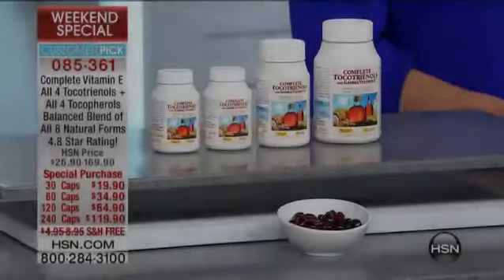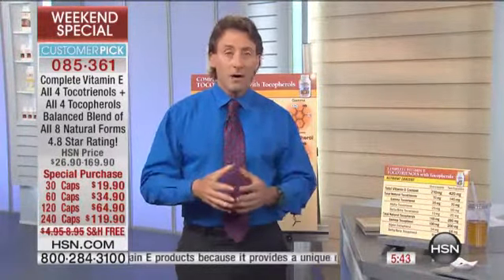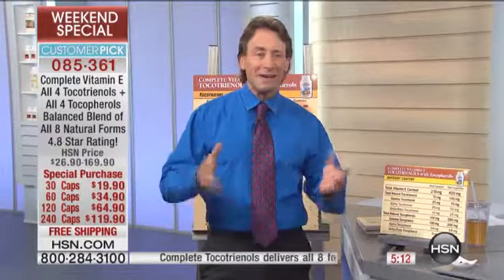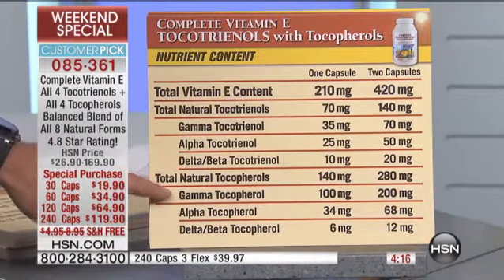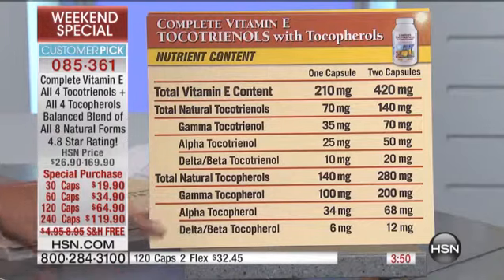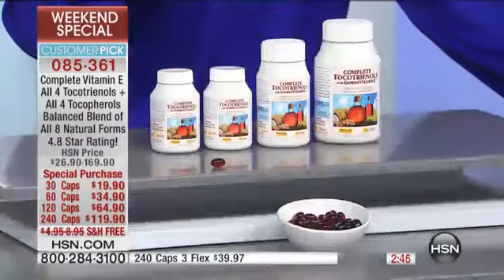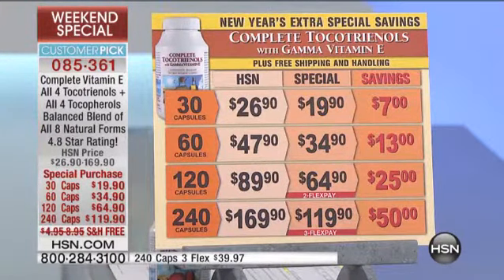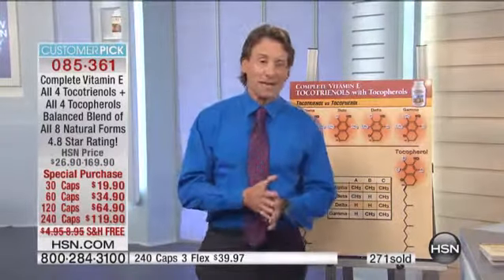Andrew Lessman Complete Tocotrienols with Gamma Vitamin ...